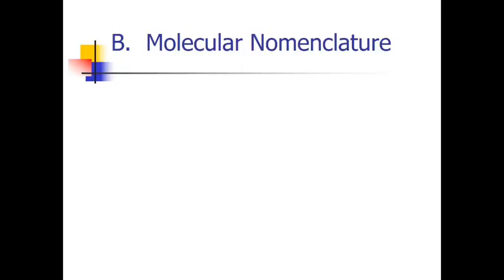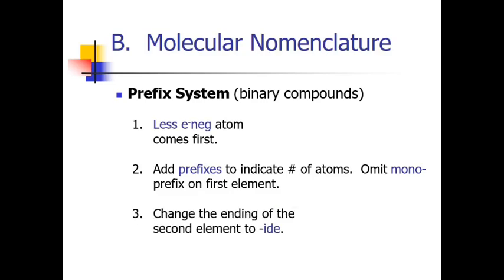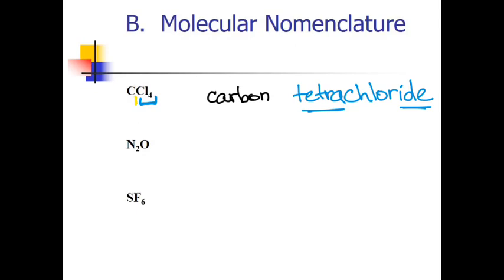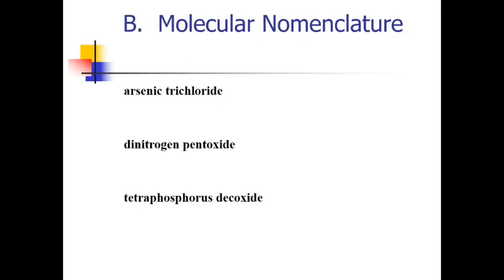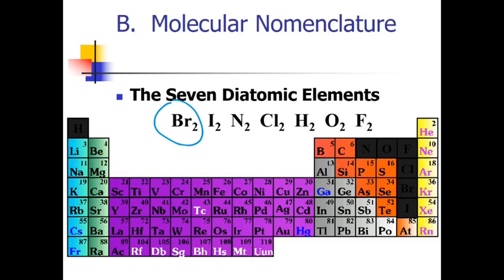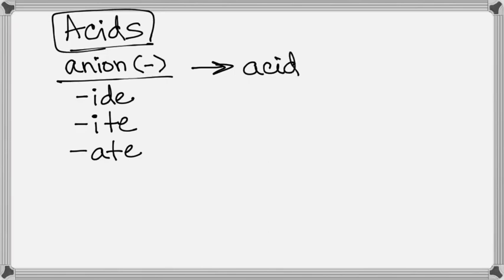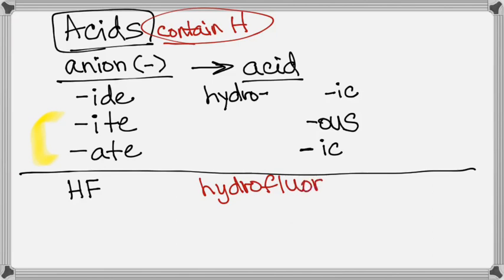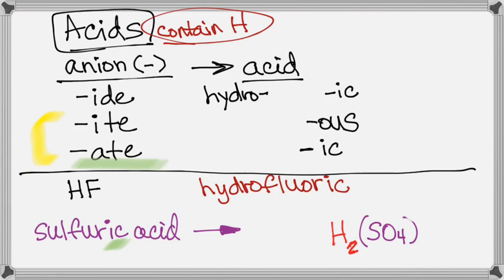Chemistry Ch.7.1b Podcast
Molecular Nomenclature and Acid Naming